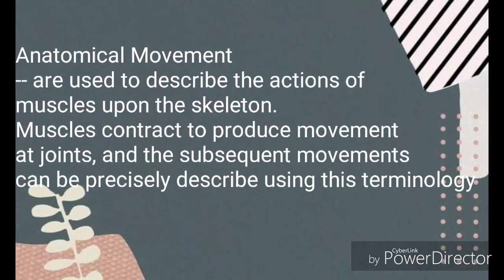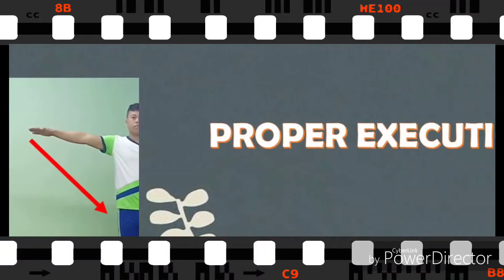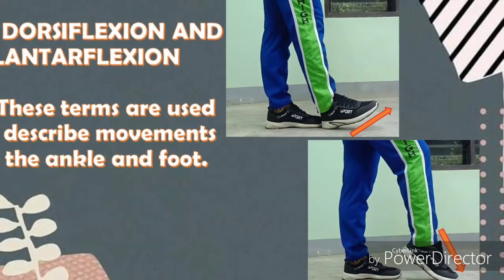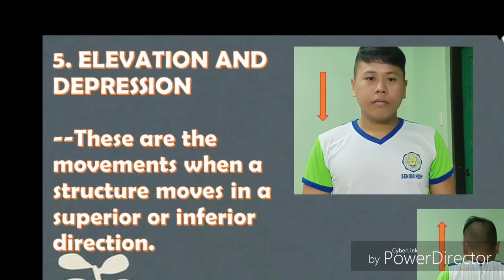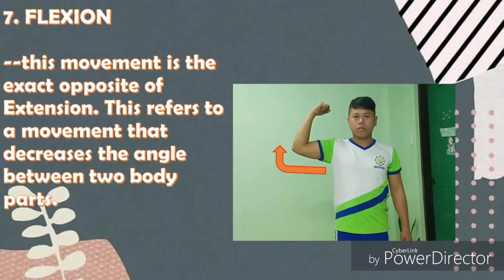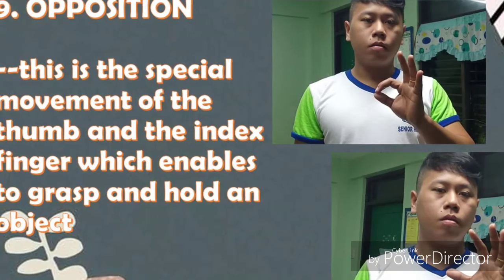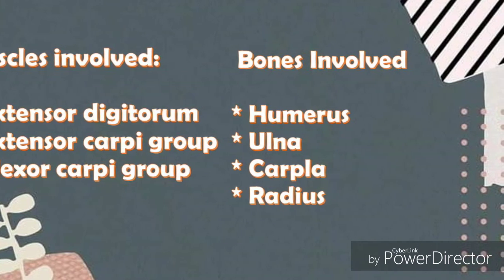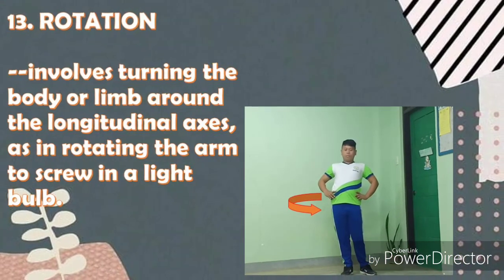13- ANATOMICAL MOVEMENT DEMONSTRATION❤️❤️❤️MONTERDSCHANNEL❤️❤️❤️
Introduction

The movements produced at joints by muscles are given specific anatomical names, often referred to as “anatomical terms of motion”. We usually make the assumption that the body is in normal resting anatomical position, and that joint movement occurs from this resting position.

In this article, we explore the difference between an axis and a plane, before describing different joint movements in the context of the larger joints in the body.

Synovial joints allow the body a tremendous range of movements. Each movement at a synovial joint results from the contraction or relaxation of the muscles that are attached to the bones on either side of the articulation. The type of movement that can be produced at a synovial joint is determined by its structural type. While the ball-and-socket joint gives the greatest range of movement at an individual joint, in other regions of the body, several joints may work together to produce a particular movement. Overall, each type of synovial joint is necessary to provide the body with its great flexibility and mobility. There are many types of movement that can occur at synovial joints (Table 1). Movement types are generally paired, with one being the opposite of the other. Body movements are always described in relation to the anatomical position of the body: upright stance, with upper limbs to the side of body and palms facing forward.
Flexion and Extension

Flexion and extension are movements that take place within the sagittal plane and involve anterior or posterior movements of the body or limbs. For the vertebral column, flexion (anterior flexion) is an anterior (forward) bending of the neck or body, while extension involves a posterior-directed motion, such as straightening from a flexed position or bending backward. Lateral flexion is the bending of the neck or body toward the right or left side. These movements of the vertebral column involve both the symphysis joint formed by each intervertebral disc, as well as the plane type of synovial joint formed between the inferior articular processes of one vertebra and the superior articular processes of the next lower vertebra.

In the limbs, flexion decreases the angle between the bones (bending of the joint), while extension increases the angle and straightens the joint. For the upper limb, all anterior-going motions are flexion and all posterior-going motions are extension. These include anterior-posterior movements of the arm at the shoulder, the forearm at the elbow, the hand at the wrist, and the fingers at the metacarpophalangeal and interphalangeal joints. For the thumb, extension moves the thumb away from the palm of the hand, within the same plane as the palm, while flexion brings the thumb back against the index finger or into the palm. These motions take place at the first carpometacarpal joint. In the lower limb, bringing the thigh forward and upward is flexion at the hip joint, while any posterior-going motion of the thigh is extension. Note that extension of the thigh beyond the anatomical (standing) position is greatly limited by the ligaments that support the hip joint. Knee flexion is the bending of the knee to bring the foot toward the posterior thigh, and extension is the straightening of the knee. Flexion and extension movements are seen at the hinge, condyloid, saddle, and ball-and-socket joints of the limbs (see Figure 1).

Figure 1. Flexion and extension. (a)–(b) Flexion and extension motions are in the sagittal (anterior–posterior) plane of motion. These movements take place at the shoulder, hip, elbow, knee, wrist, metacarpophalangeal, metatarsophalangeal, and interphalangeal joints. (c)–(d) Anterior bending of the head or vertebral column is flexion, while any posterior-going movement is extension.